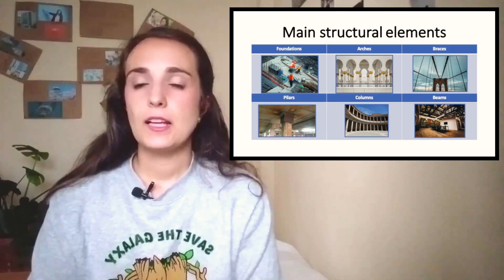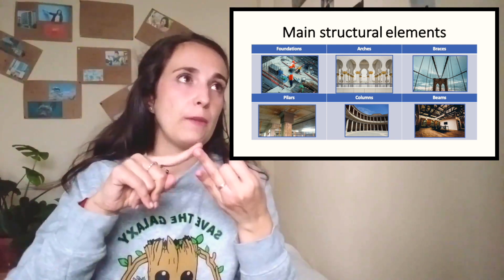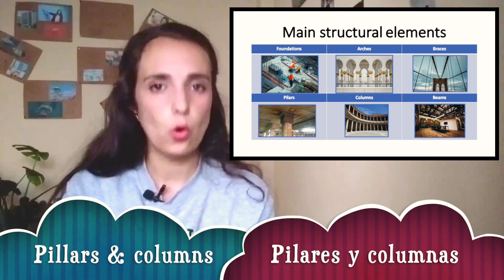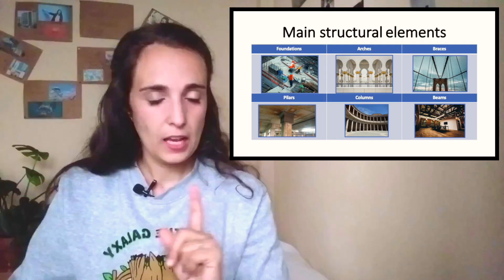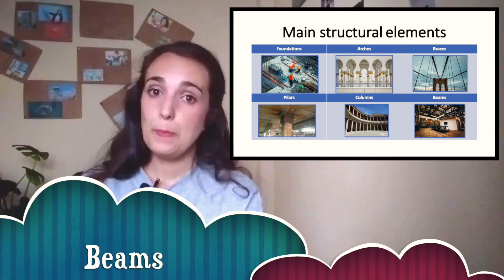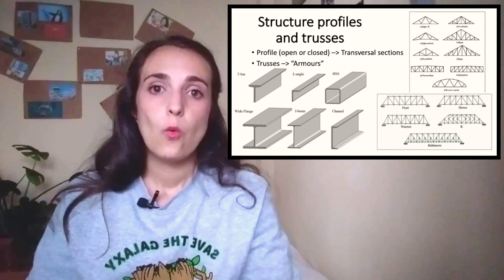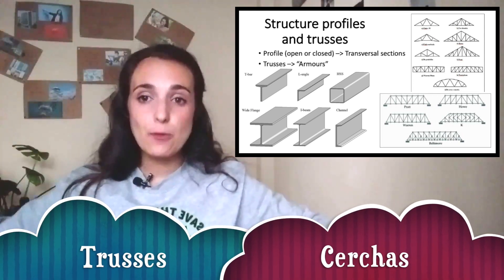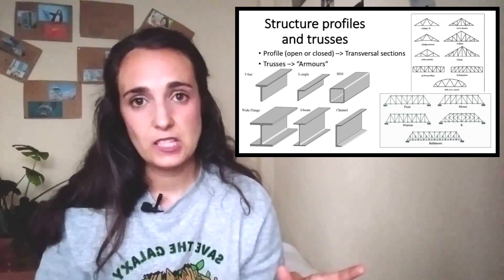Structures: structural elements, profile and trusses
In this video we will finish the topic of structures talking about some structural elements, profiles and trusses.

-"Hot Drop Potato", by Jesse Spillane. From: Free Music Archive
-"Dead From The Beginning, Alive Till The End", by Doctor Turtle. From: Free Music Archive
-"A Perceptible Shift", by Andy G. Cohen. From: Free Music Archive ()
-"Just A Blip", by Andy G. Cohen. From: Free Music Archive ()

Pictures:
Photo by Etienne Girardet on Unsplash
Photo by Aditya Vyas on Unsplash
Photo by Ilse Orsel on Unsplash
Photo by Scott Walsh on Unsplash
Photo by Claudio Testa on Unsplash

Declaración de no responsabilidad:
Ninguno de los productos que menciono están patrocinados ni tengo relación con las empresas mencionadas. Solo comento lo que para mí es útil o interesante :)